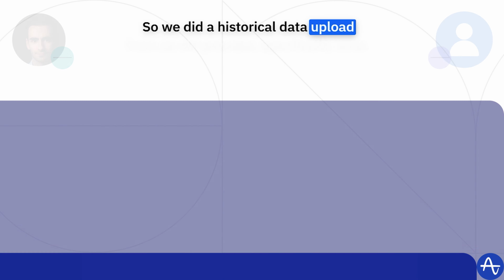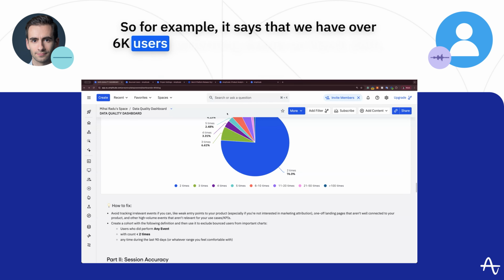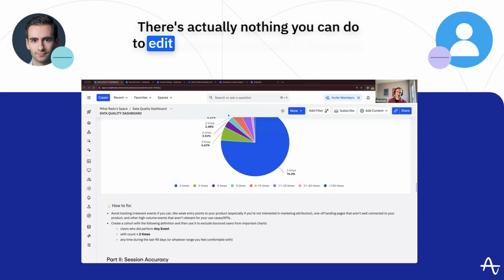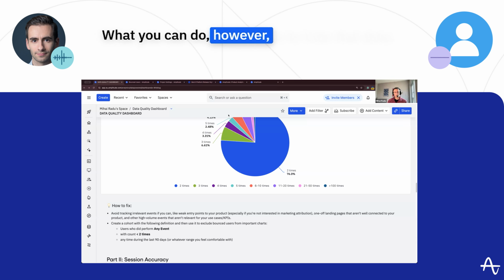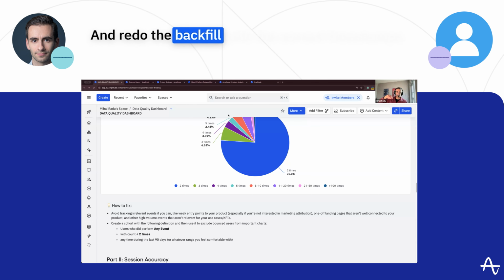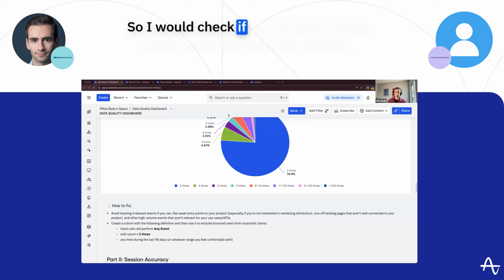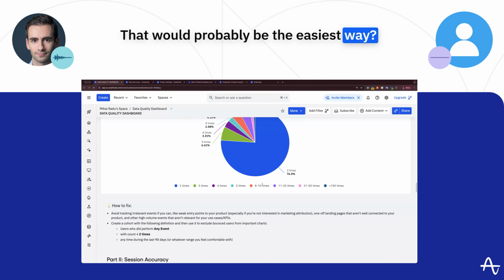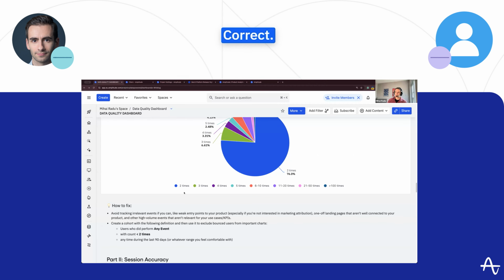How to Fix Historical Data Mistakes | Amplitude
Just did a historical data upload into Amplitude… and now all your old events are showing up on a single day?

That’s a common (and frustrating) issue—especially when it skews all your active user and engagement metrics. In this video, we break down what happened, why Amplitude doesn’t let you edit timestamps, and the two main solutions to clean up your data.

🔧 You’ll learn:
- Why data uploads default to the upload date
- How to hide skewed data using drop filters
- How to delete and redo a backfill with proper timestamps
- What to watch out for with event volume limits
- Where to find Amplitude’s official Backfill Guide

Whether you’re fixing a one-time mistake or learning best practices for future migrations, this video shows how to restore clean, reliable metrics.